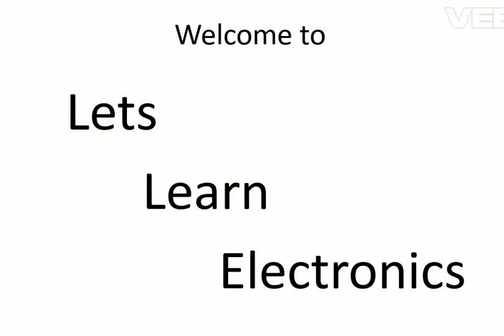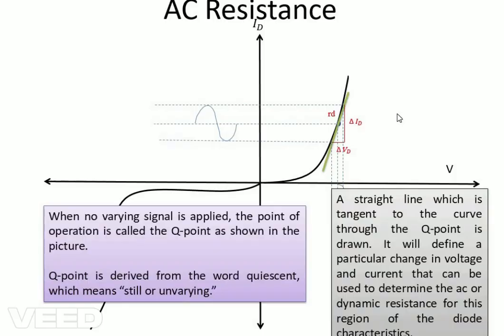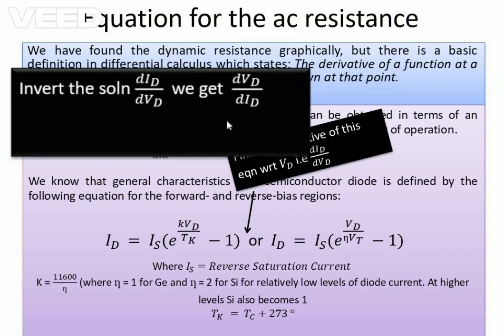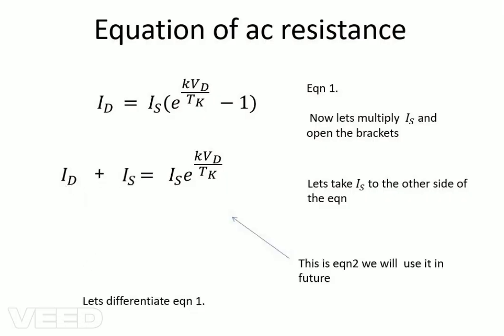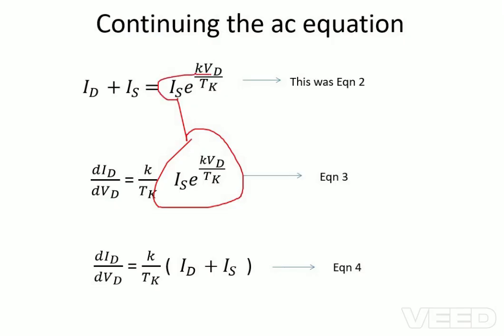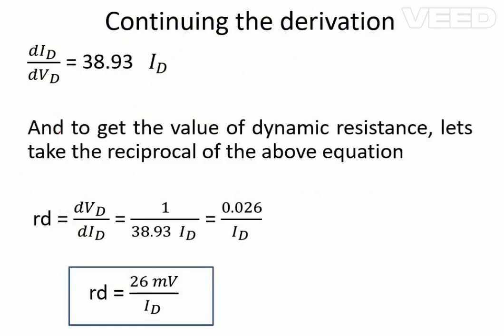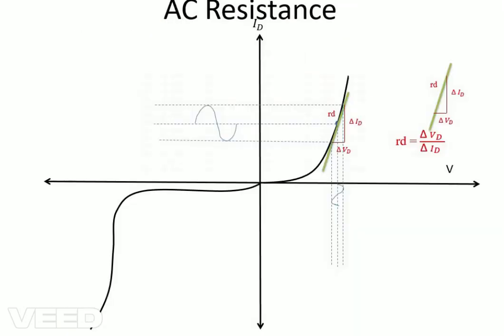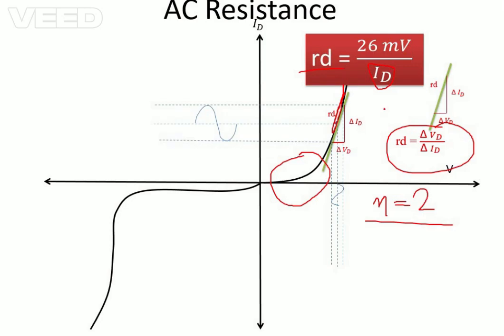AC resistance in a diode - part 2 | P N junction diode | Basic Electronics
Video is in continuation to the last lecture and it explains the derivation for the ac resistance formula step by step. Both the graphical and mathematical concept is discussed. To understand it better must watch these two videos before watching it.